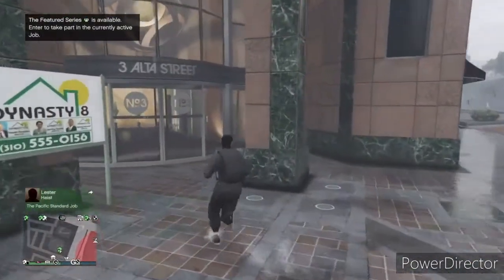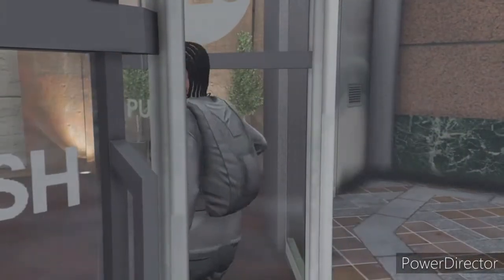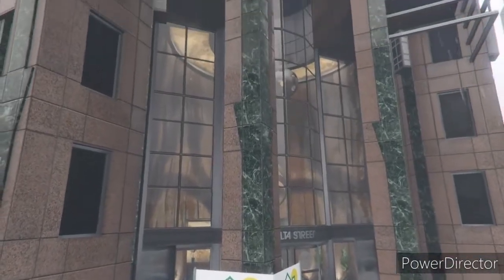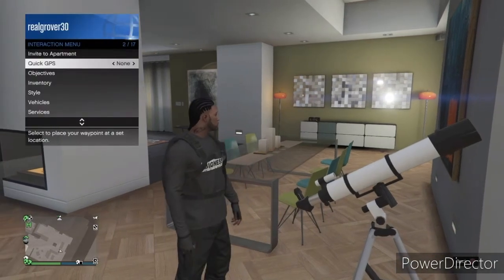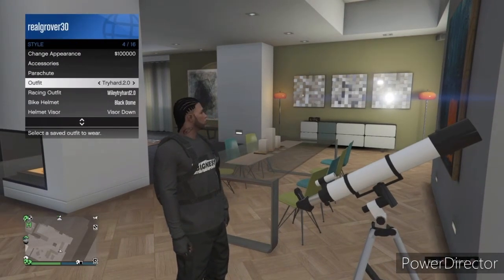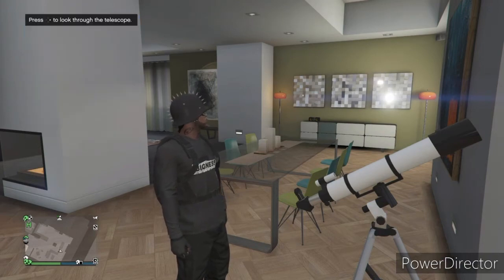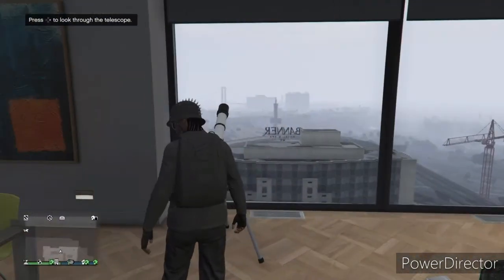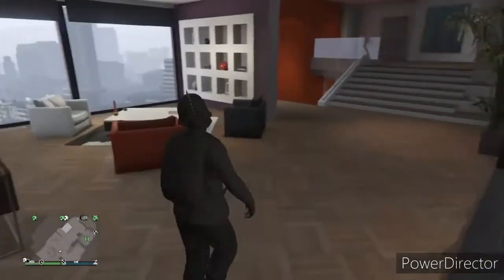GTA 5 Online *Solo* How To Wear Hat Mask & Glasses Glitch *EASY* *WORKING* 1.48 PS4/XBOX HD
LIKE OF COMMENTS FAVORITE OF THIS VIDEO HAT AND MASK:)
Twitter Facebook Instagram PLAYSTATION: realgrover30